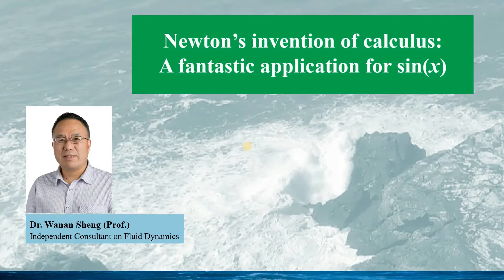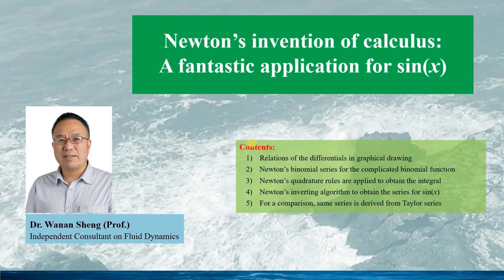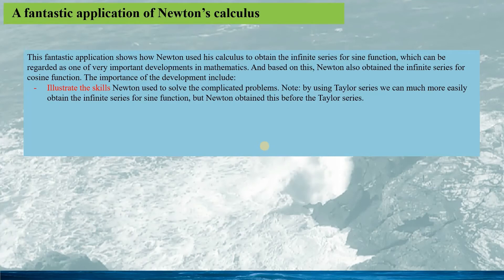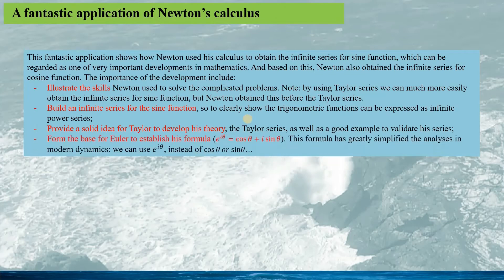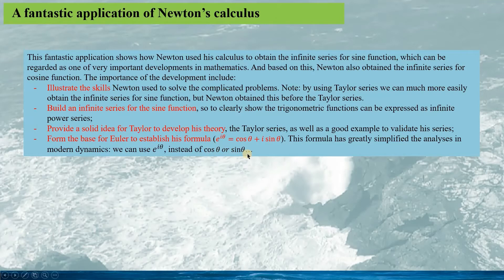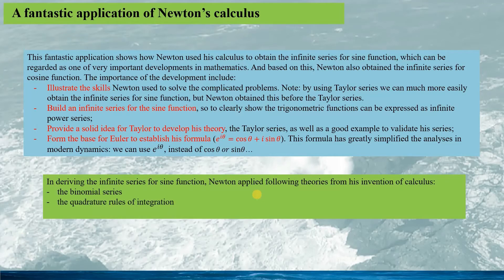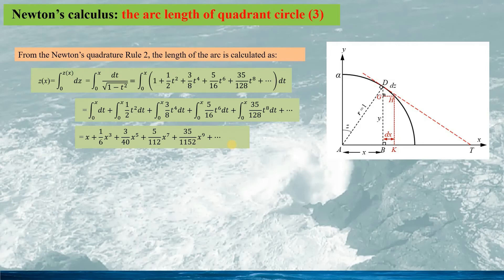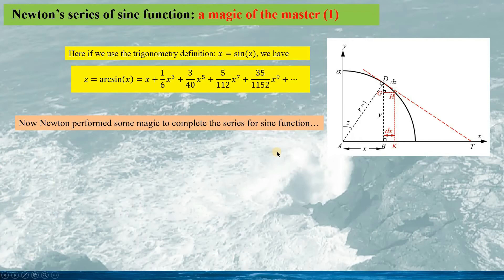Newton's calculus: a fantastic application for expanding sin(x) into an infinite series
This is a fantastic example for the applications of Newton's calculus, to expand the sine function into an infinite series, without employing the Taylor series (in fact, Taylor series was not available to Newton when he derived this series). such an advancement could provide the information for developing Taylor series (for instance, the complicated function can be expanded into infinite series) as well as for providing a good example for validating Taylor series. In addition, this infinite series (and the infinite series for cosine function) formed a base for Euler to establish his formula.
In this talk, following are the method Newton used:
 - establishing the relations of the differentials in graphical drawing
 - applying Newton’s binomial series for the complicated binomial function
 - utilising Newton’s quadrature rules are applied to obtain the integral
 - employing Newton’s inverting algorithm to obtain the series for sin(x),
 - and for a comparison, same series is derived from Taylor series.